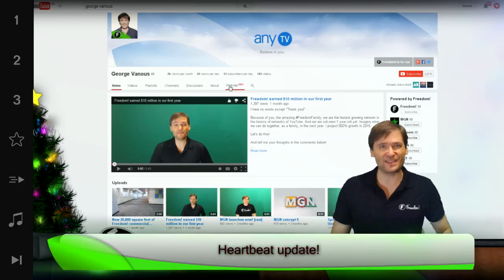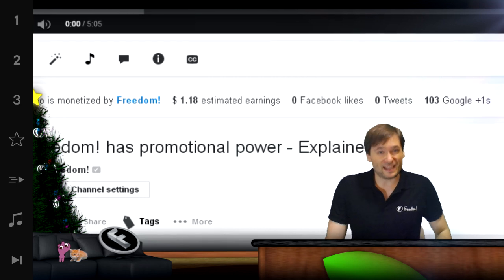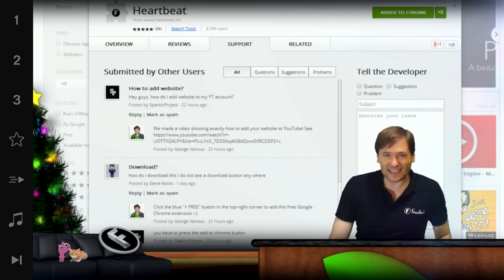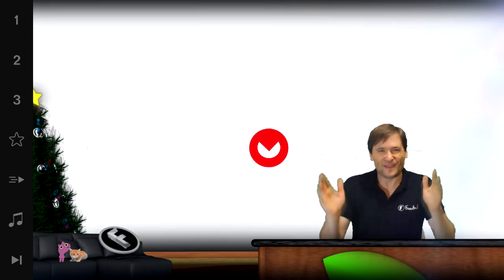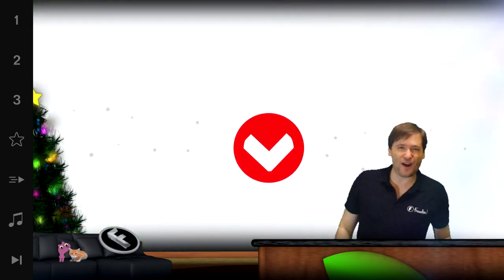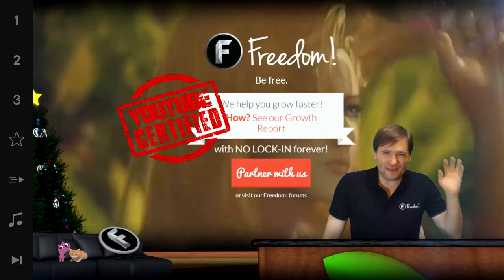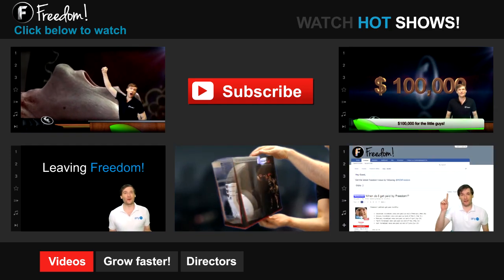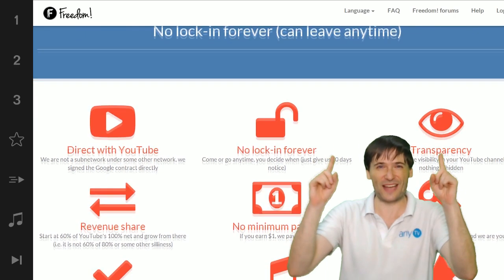★ Heartbeat latest update!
Heartbeat has two updates: (1) Hide your estimated earnings and (2) Create your website without https!

▼ Freedom!

▼ Network

▼ XSplit V2

▼ Music